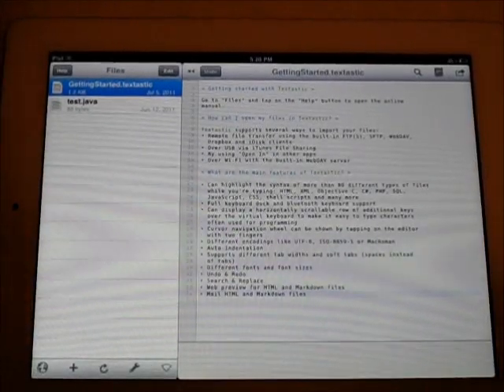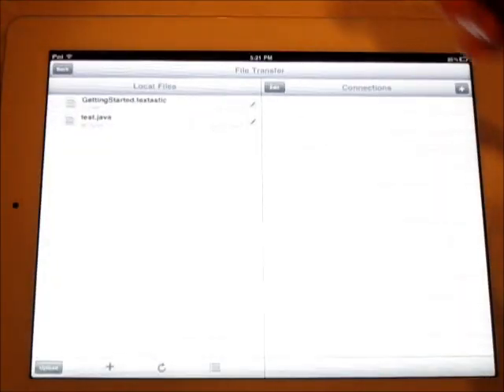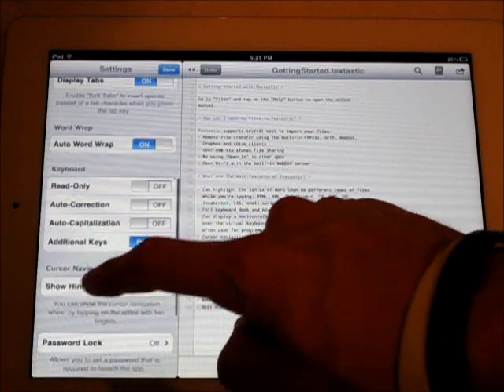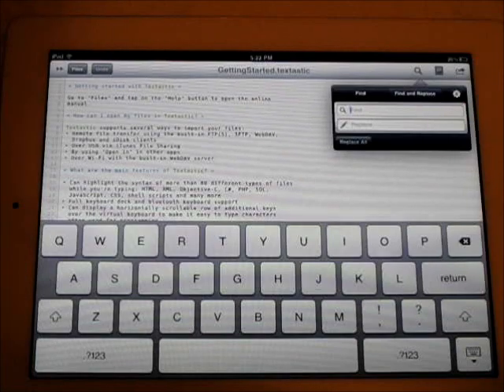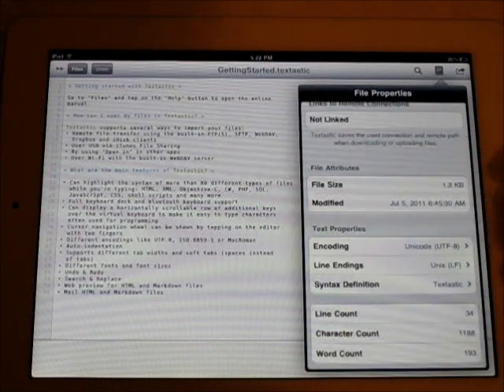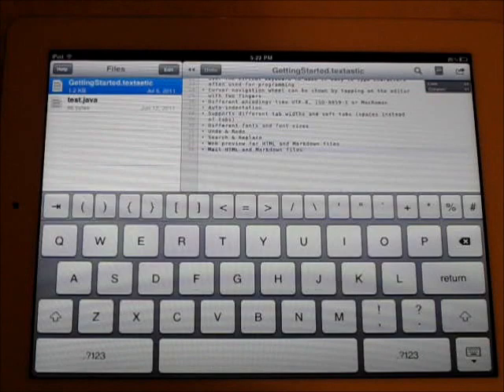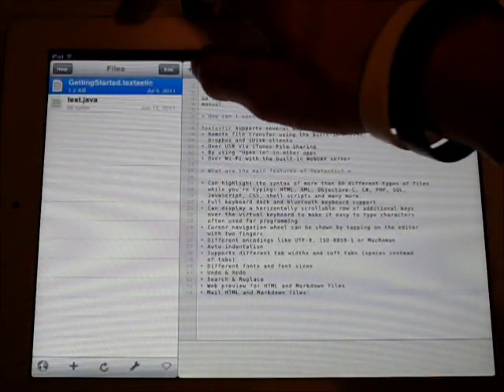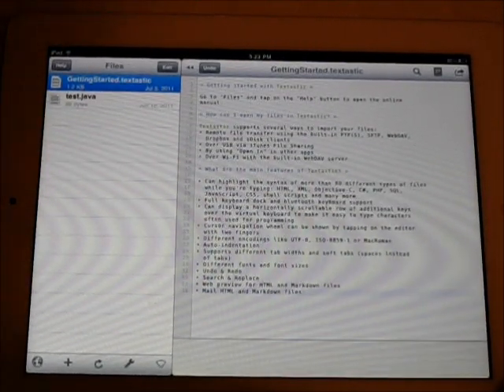Textastic Code Editor - iPad App Review